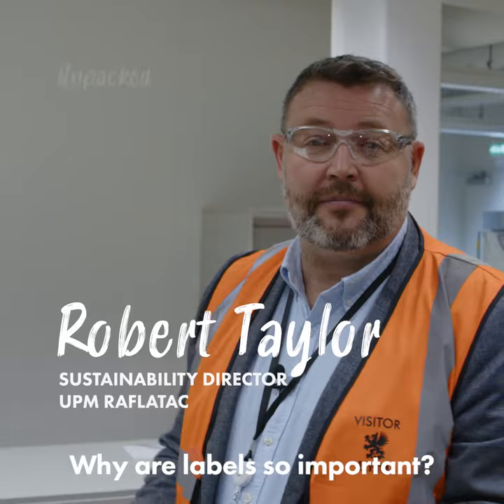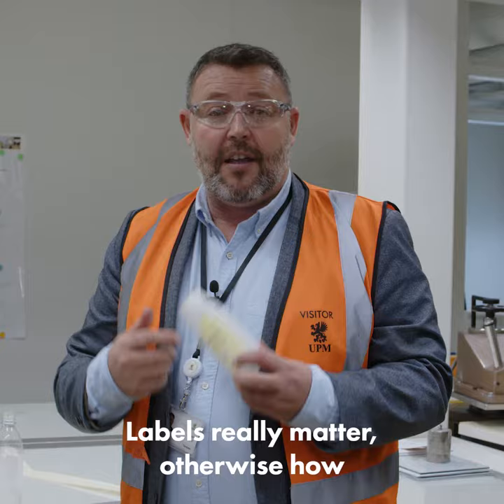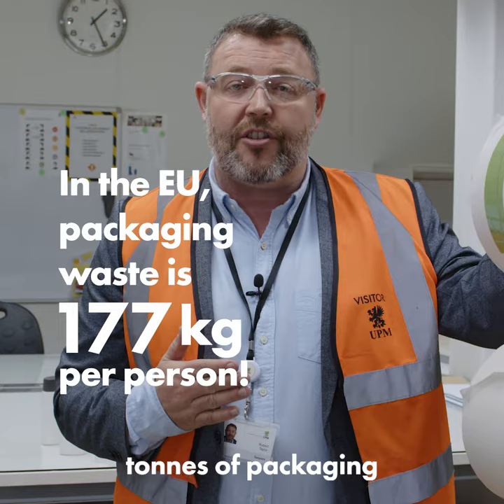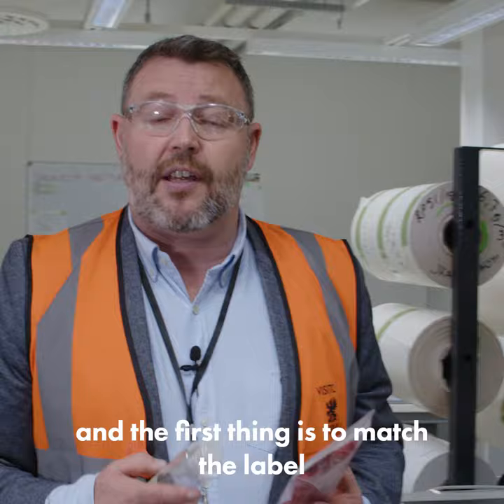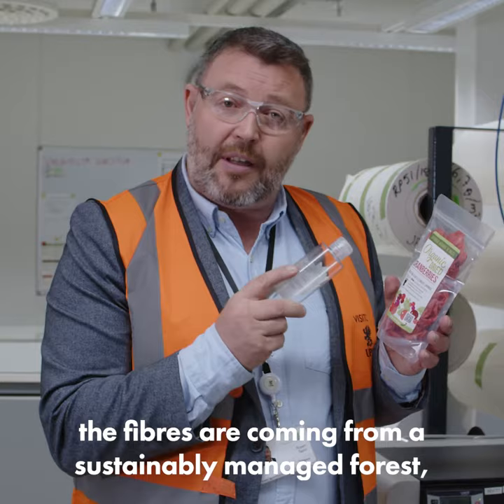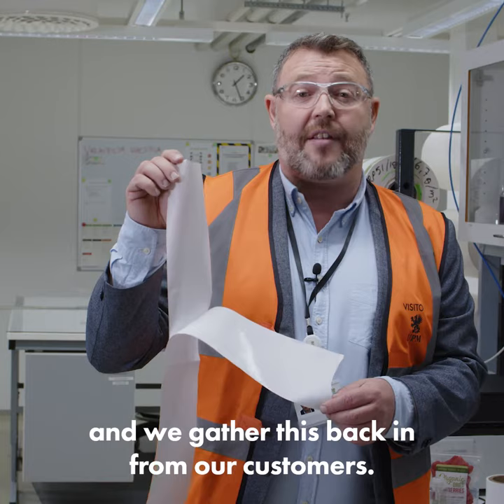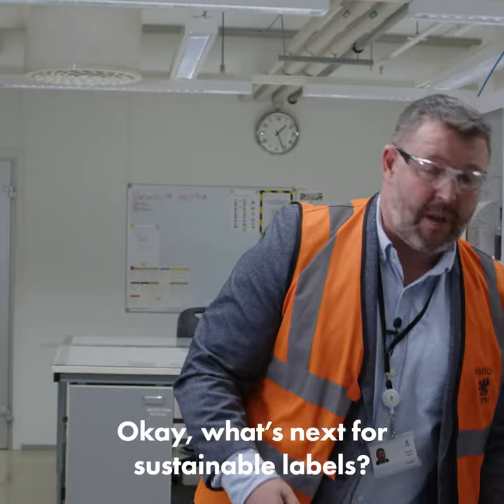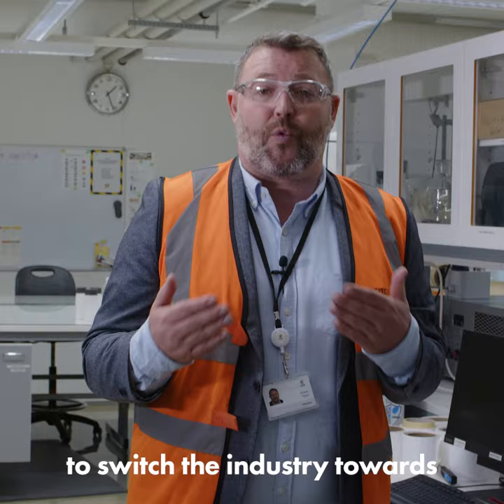UPM Unpacked: Labels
Why are labels so important? - Come along with UPM Raflatac's Robert Taylor to learn more. You might be surprised how important they are for sustainable packaging.

►  UPM
We deliver renewable and responsible solutions and innovate for a future beyond fossils across six business areas: UPM Biorefining, UPM Energy, UPM Raflatac, UPM Specialty Papers, UPM Communication Papers and UPM Plywood. As the industry leader in responsibility we are committed to the UN Business Ambition for 1.5°C and the science-based targets to mitigate climate change. We employ 18,000 people worldwide and our annual sales are approximately EUR 8.6 billion. Our shares are listed on Nasdaq Helsinki Ltd. UPM Biofore – Beyond fossils.